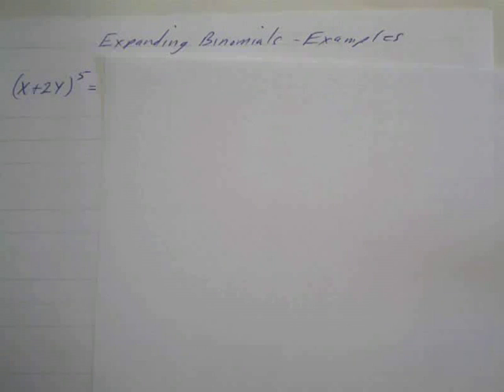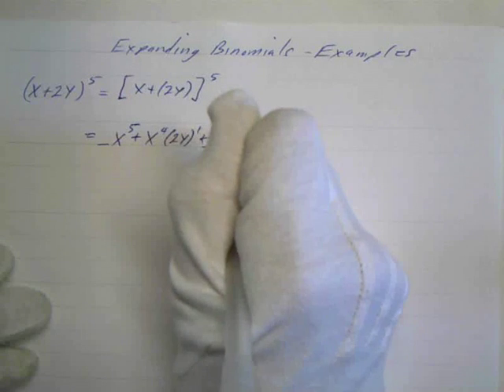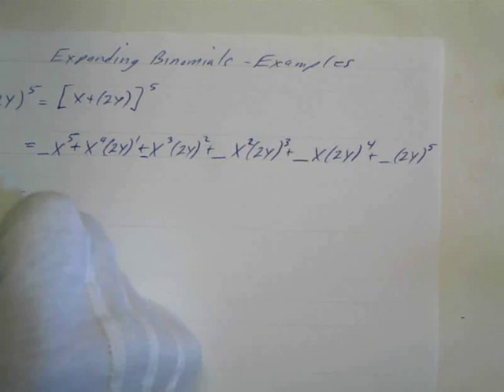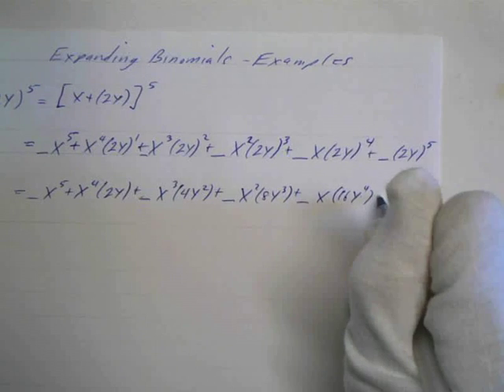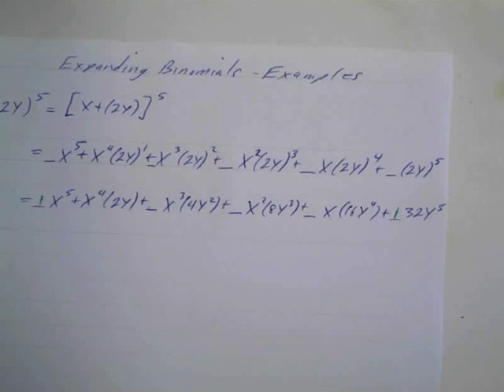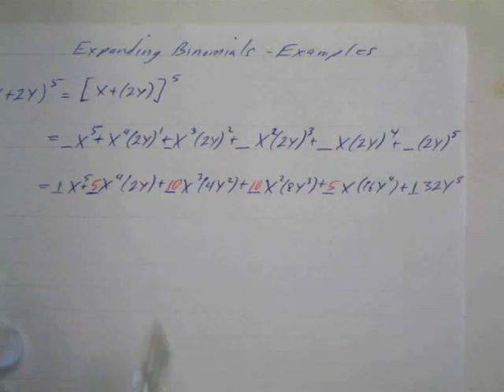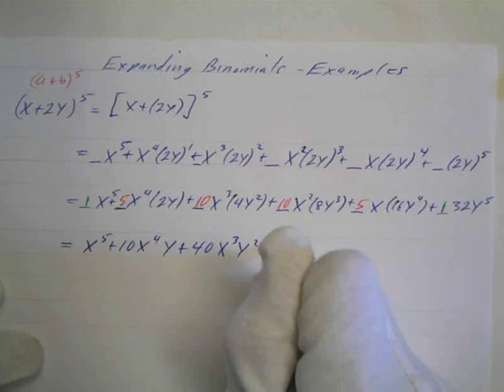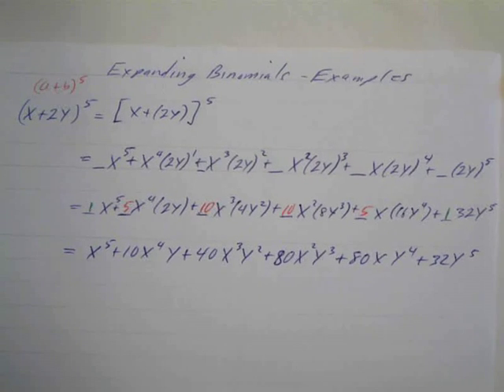Using the Binomial Thm. Example 3